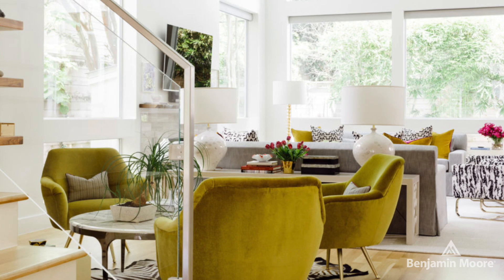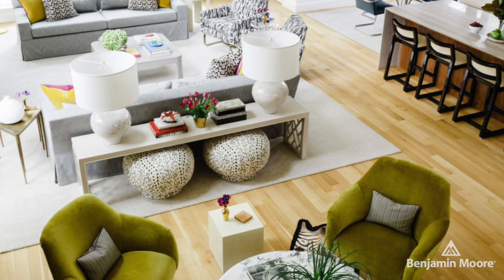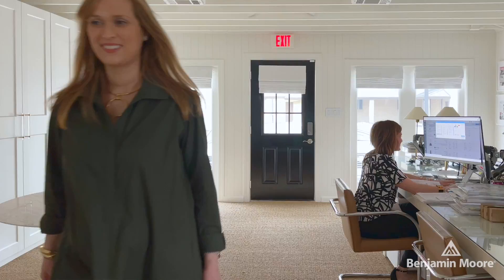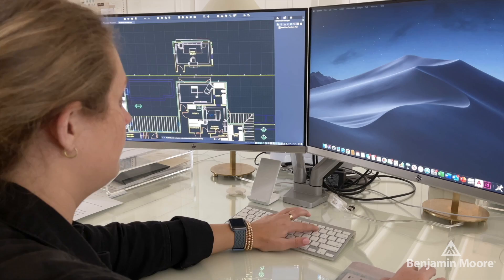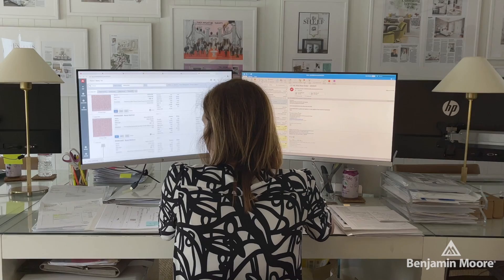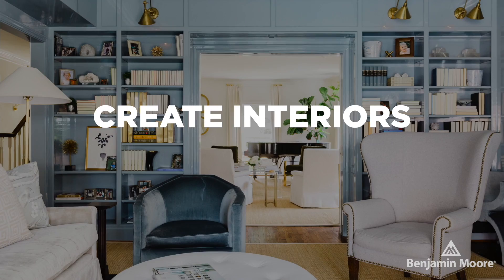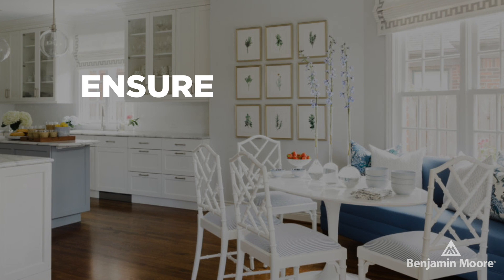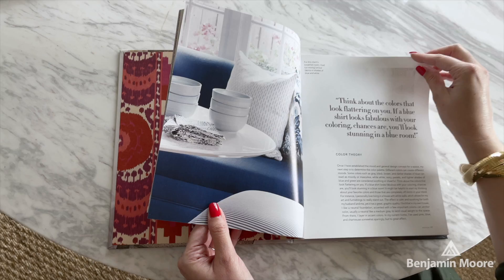Using Interior Architecture to Set the Stage with Paloma Contreras | Inside Design | Benjamin Moore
Interior designer Paloma Contreras shares her approach to setting the stage for her interiors from her design studio in Houston, Texas.

“As an interior designer, when we begin the design process, the first step is all about setting the stage. What exactly does that mean? It's thinking about and listening to the home's architecture, what does that envelope need and dictate? I always say that the architecture will tell you what the home ultimately needs. So that's a true jumping off point for us. From there, we think about not only the flow, but the function of spaces. How does the client essentially want to use the different spaces in the home? What mood should it evoke? And what is the intersection between form and function?"